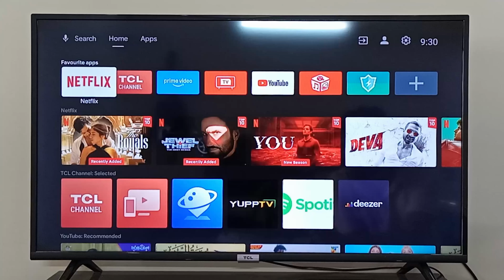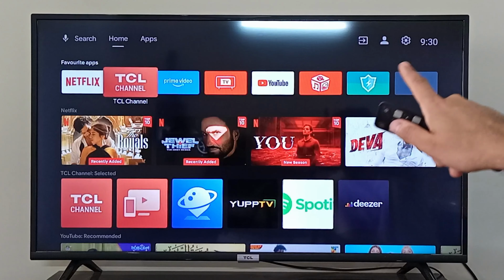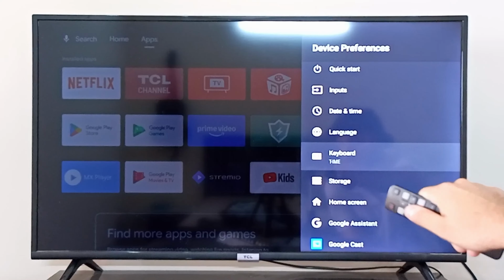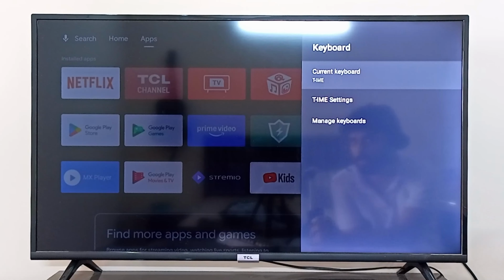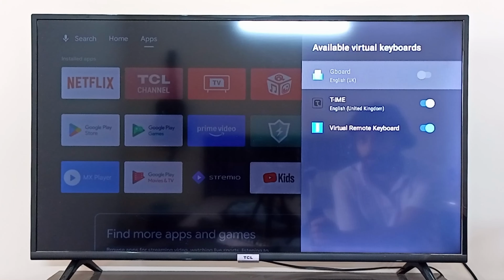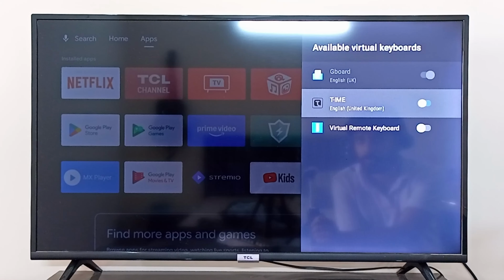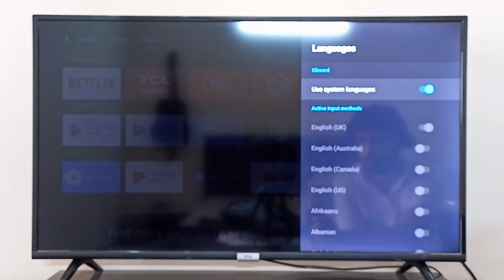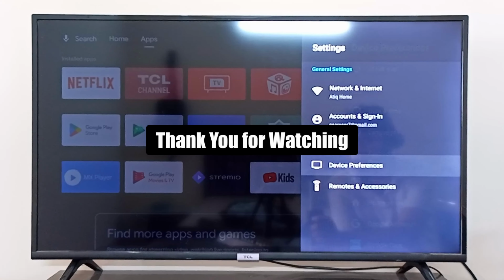Android TV Keyboard Settings || How to Change or Customize Keyboard on Android TV (Best Method)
Learn how to change or customize the keyboard on your Android TV with the best method in this video tutorial. Android TV Keyboard Settings made easy!